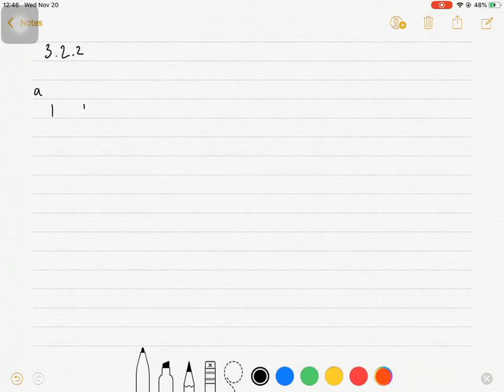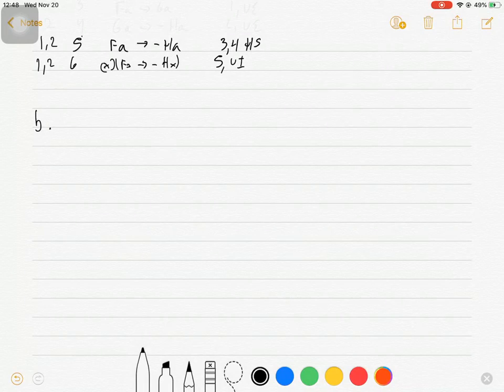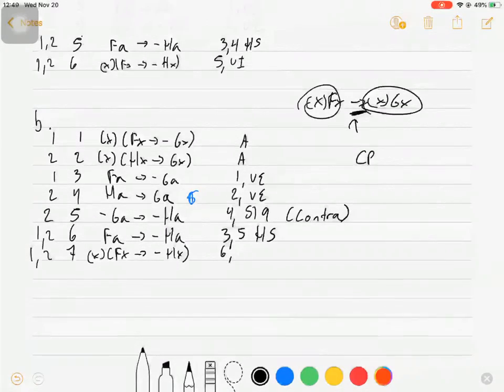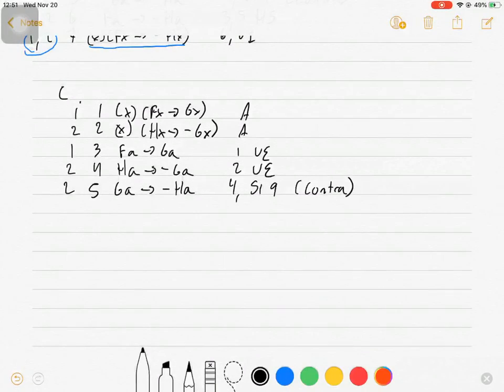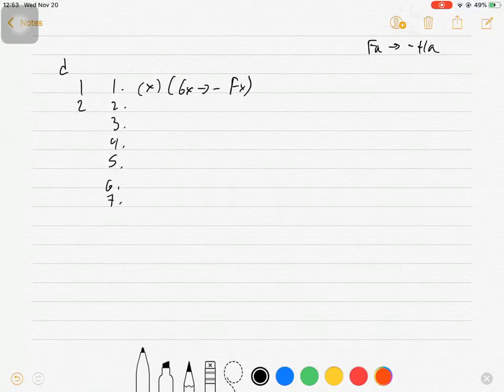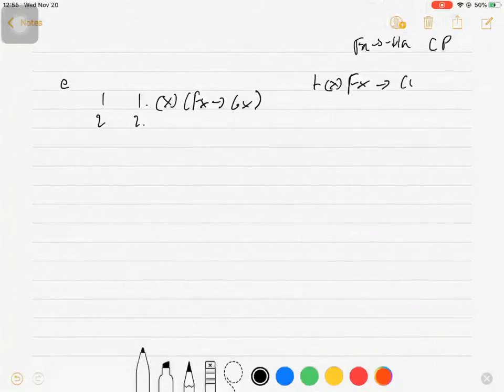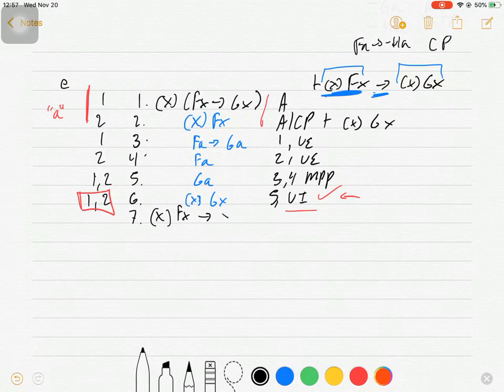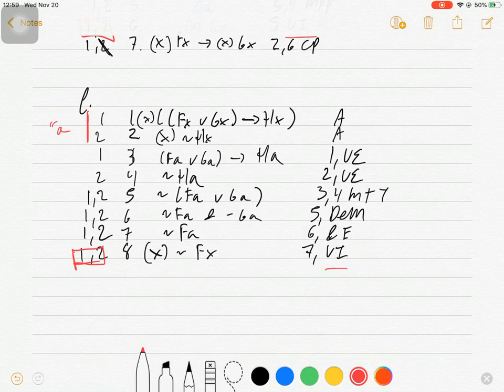3.2.2 Optional Exercises